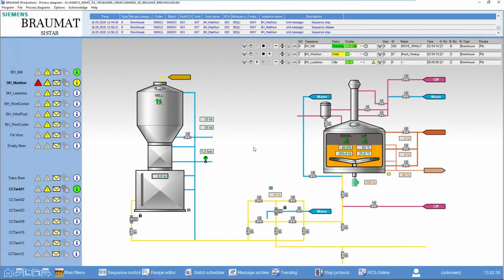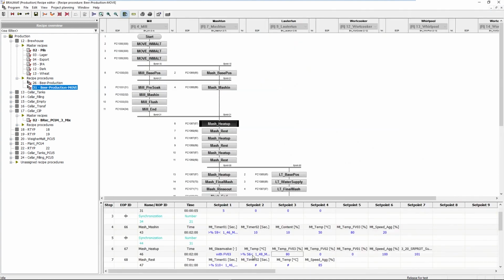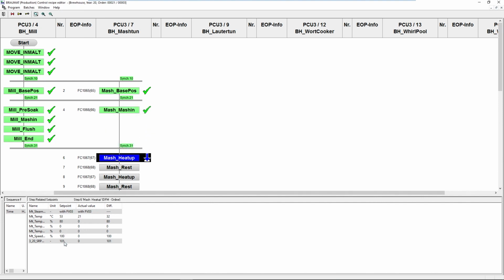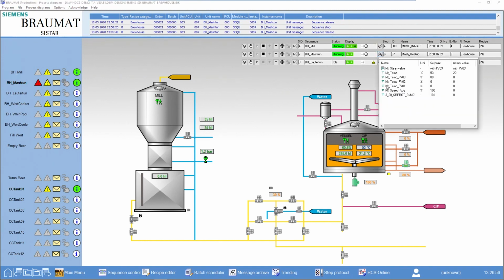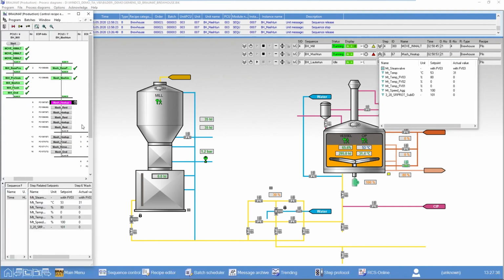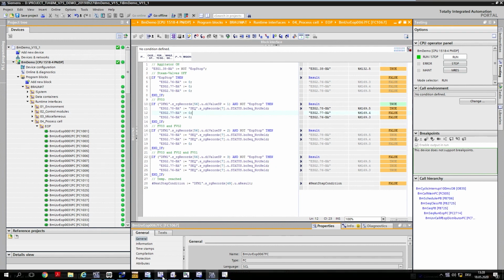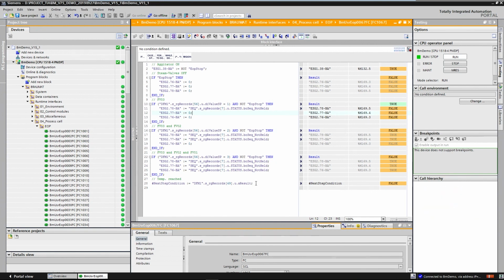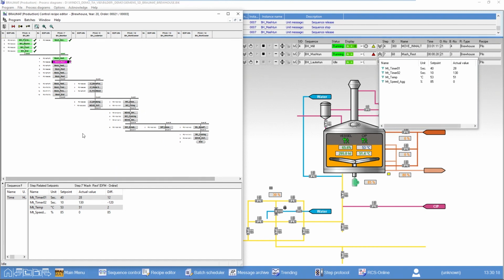BRAUMAT SISTAR Working with the graphic recipe system